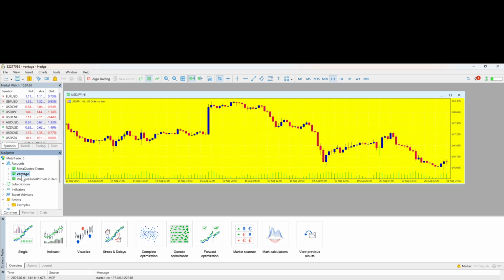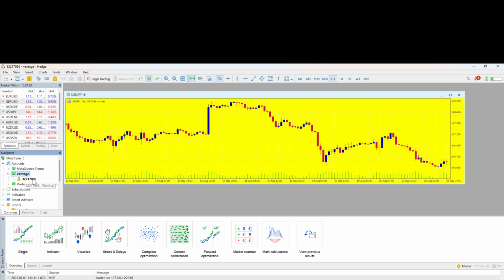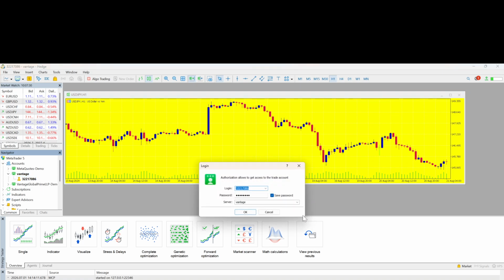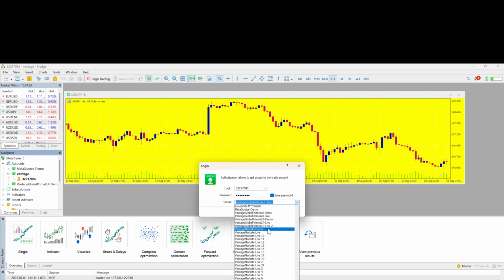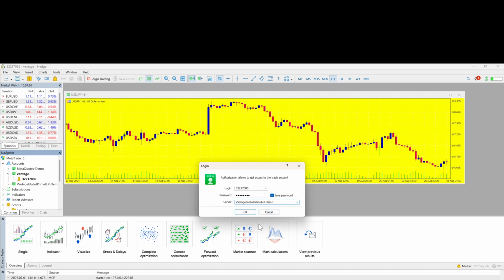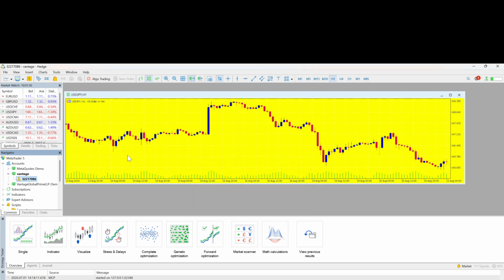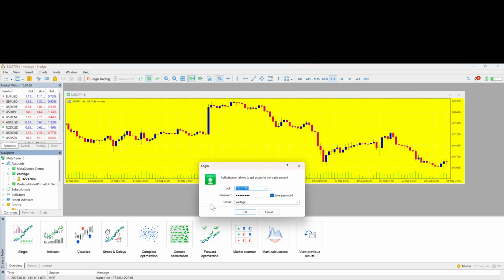How To Find A Broker On Metatrader 5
Learn how to find a broker on MetaTrader 5 with this complete step-by-step tutorial. In this beginner-friendly guide, you'll learn how to search for a broker, choose the correct trading server, enter your account credentials, and connect your broker account to the MetaTrader 5 mobile app.

⏱️ **Video Chapters**
00:00 Introduction
00:08 Open the MetaTrader 5 App
00:16 Go to the Navigator
00:25 Open the Accounts Section
00:33 Access Broker Search
00:42 Search for Your Broker
00:50 Choose the Correct Server
01:05 Confirm the Server Selection
01:12 Enter Your Login Details
01:29 Verify the Server
01:37 Connect Your Trading Account
01:54 Conclusion